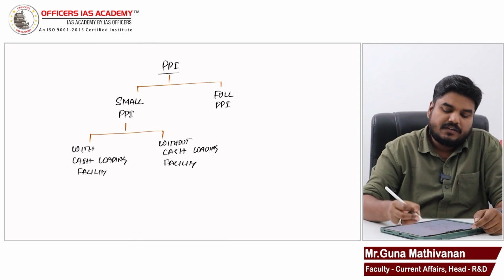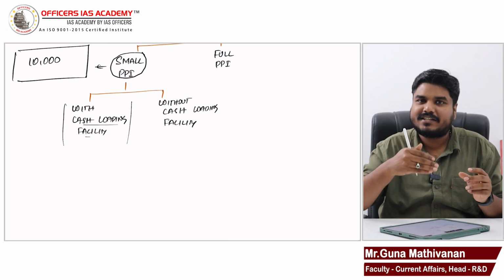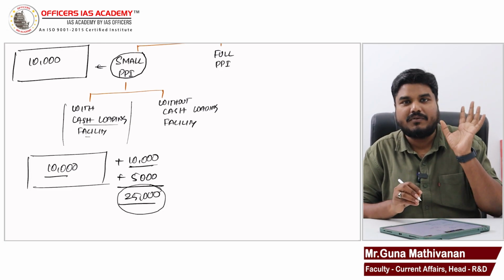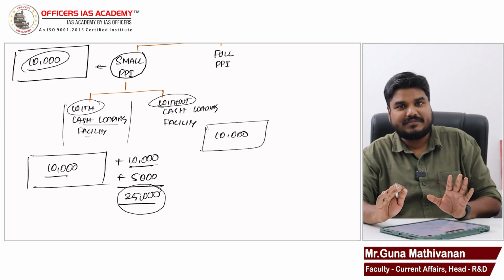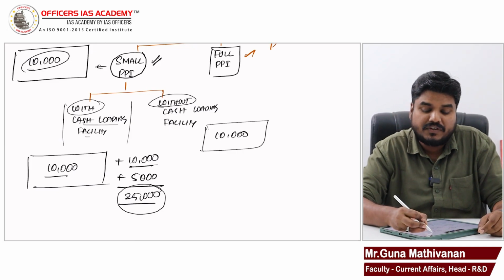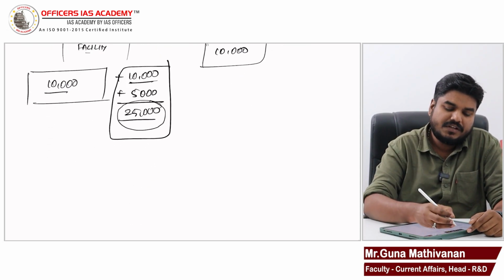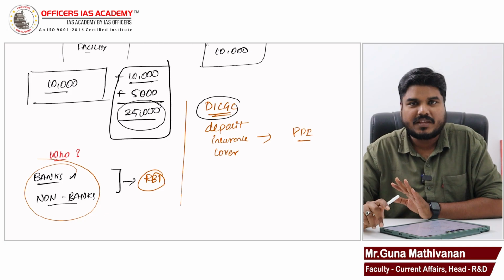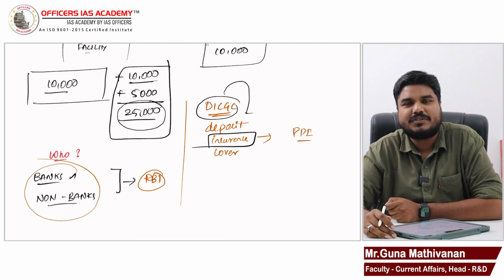UPSC Hit List 2024 (65/200) | Prepaid Payment Instruments | Mr.Guna Mathivanan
Welcome to our UPSC Hit List series! In this episode, we're diving into one of the critical 65 out of 200 topics that you must master for UPSC 2024 – Prepaid Payment Instruments (PPIs).

💳 What's in Focus:

🧐 Understanding the world of Prepaid Payment Instruments.
📈 Analyzing their role in the digital payment landscape.
📚 Insights into regulatory frameworks and recent developments.
🔑 Strategies for mastering PPIs in UPSC.

Join us on this educational journey as we break down PPIs, providing you with comprehensive insights, analysis, and perspectives that will empower you for UPSC 2024 success.

Whether you're a seasoned UPSC aspirant or just beginning your journey, this video is your guide to understanding the nuances of Prepaid Payment Instruments. Together, let's conquer UPSC 2024!